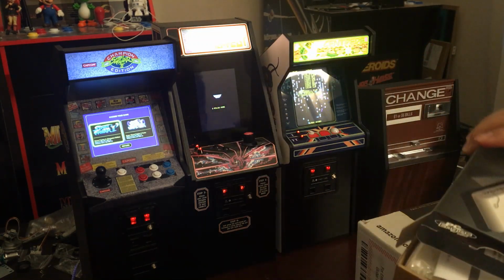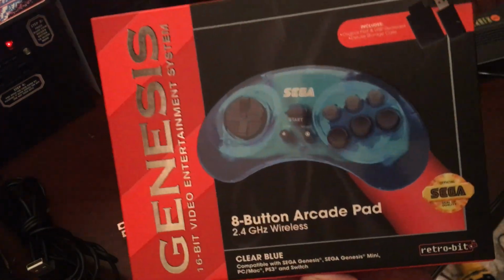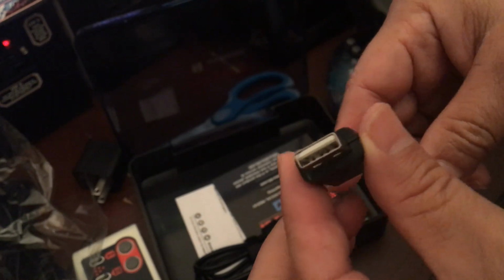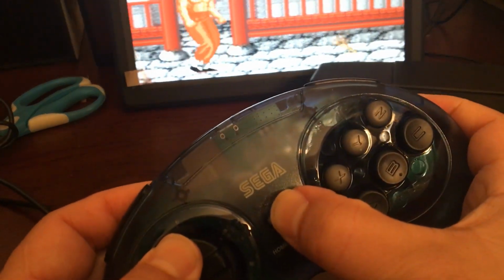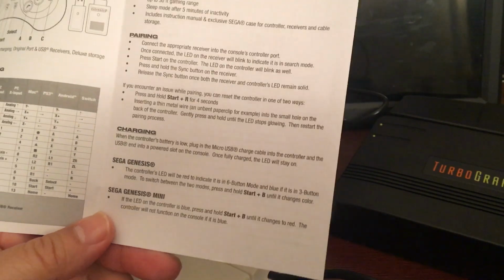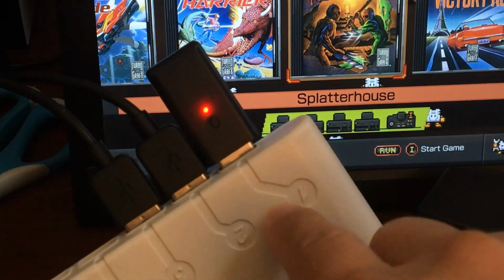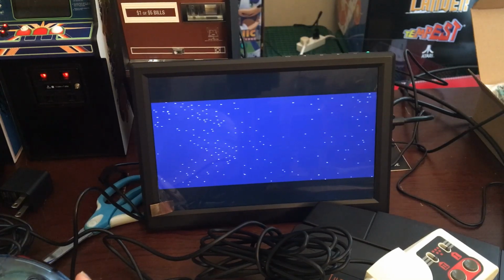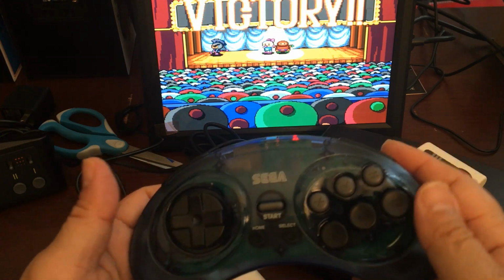How to make Sega Wireless gamepad to work with Turbografx-16 Mini or any NEC Mini.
Unboxing Sega Wireless 2.4 Wireless controller and NEC 5 players Adapters.
Got it all on Amazon.com